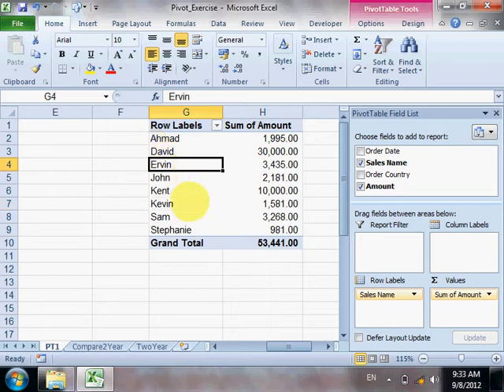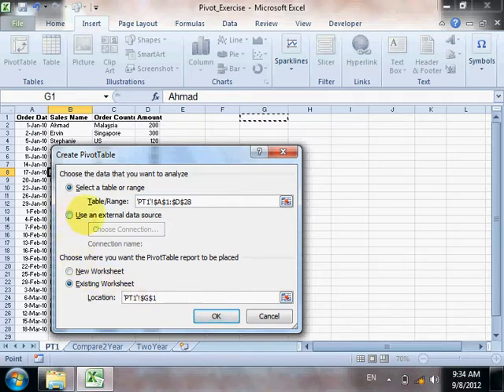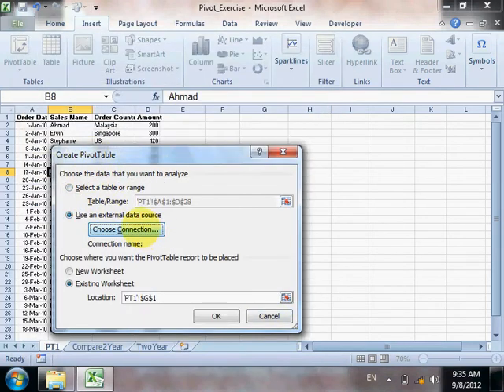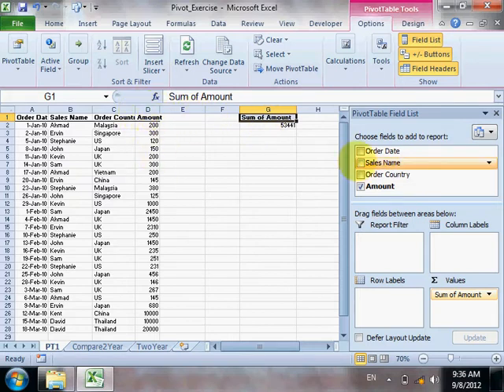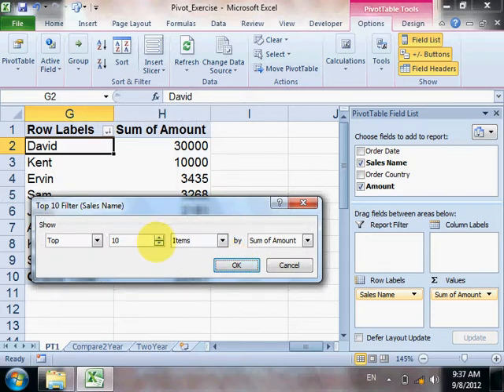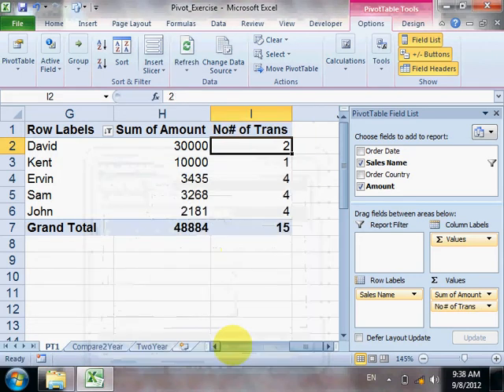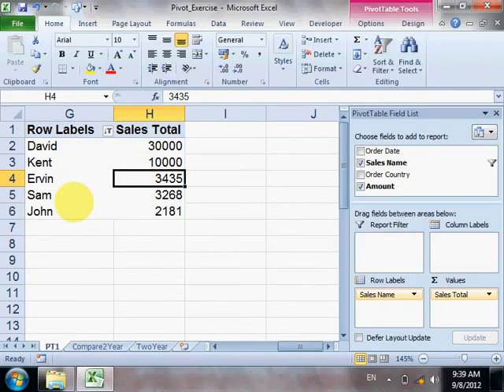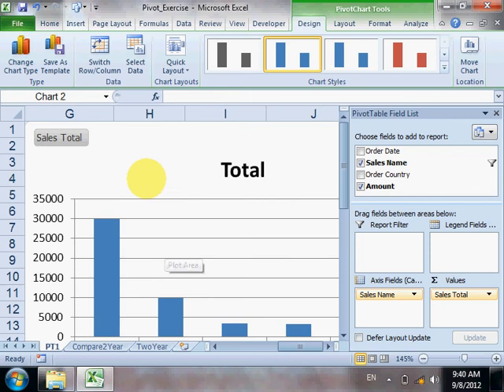Using Microsoft Excel Pivot Table - UGROWIT dot NET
Using Microsoft Excel Pivot Table. For corporate training in Malaysia or my DVD , please or email to cylau.kent (at) gmail.com